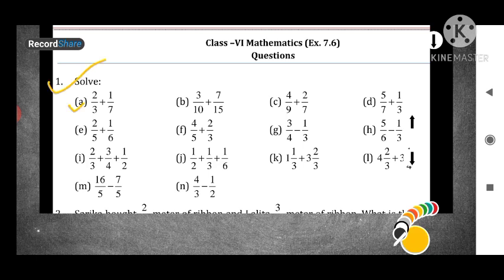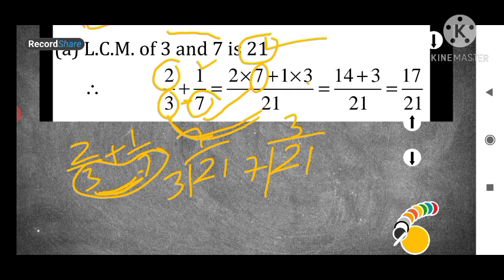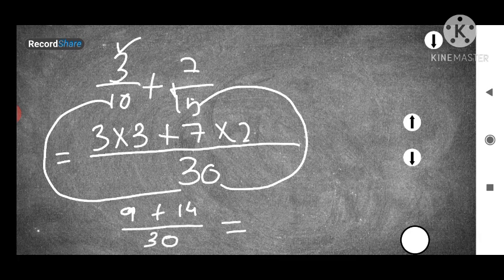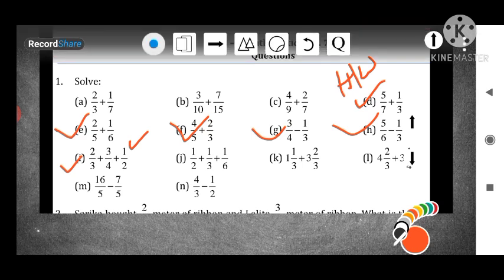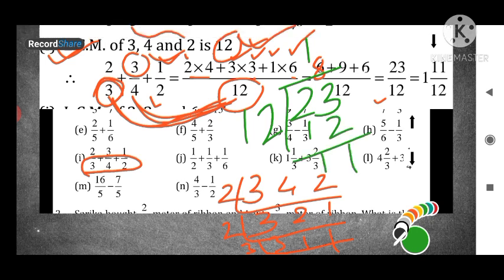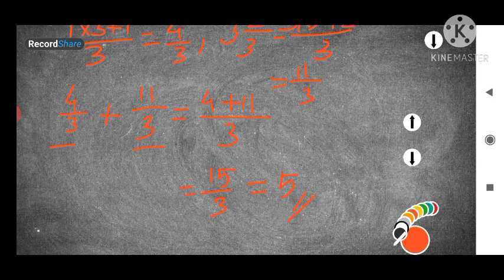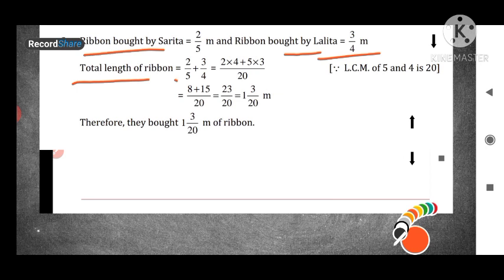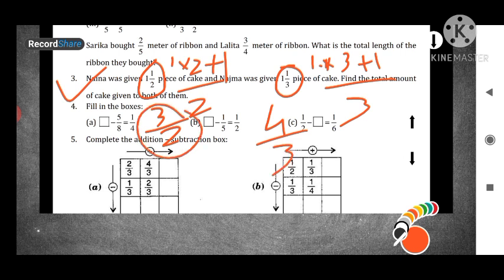Class-Vl Maths ch-7 ex-7.6 solutions